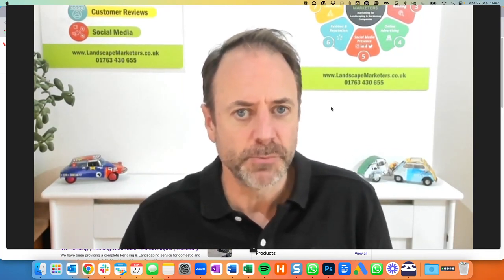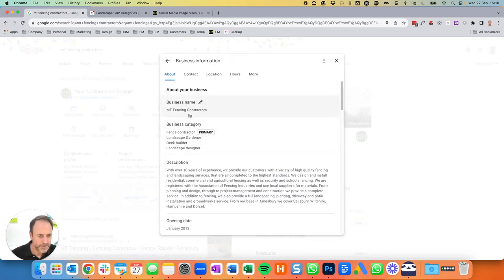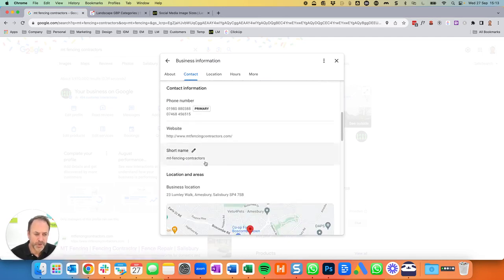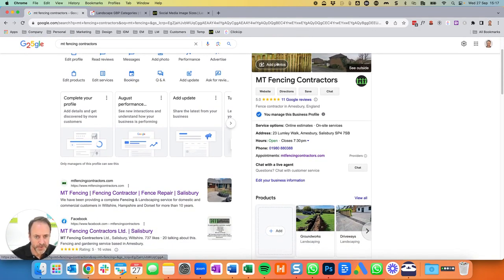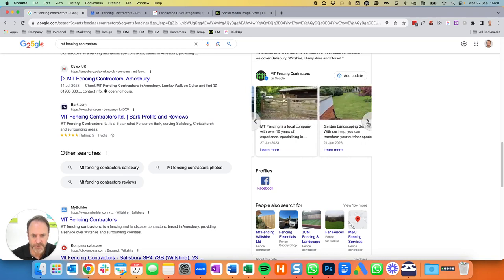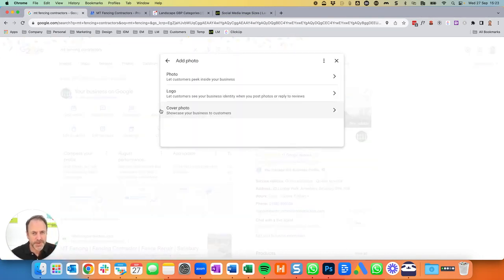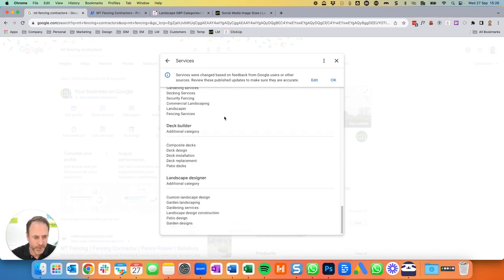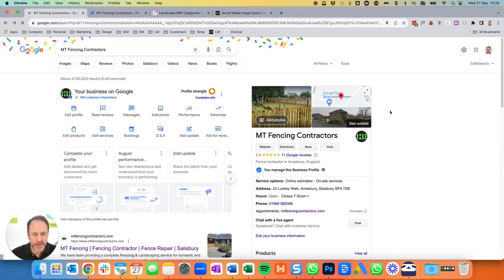Setting up your Google Business Profile GBP correctly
This video goes through the proper way to set up a Google Business Profile.